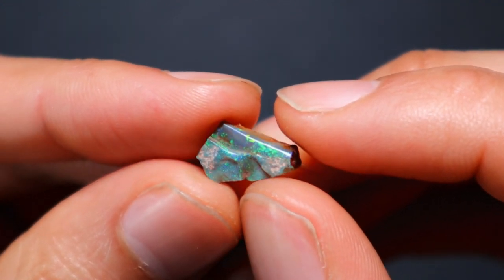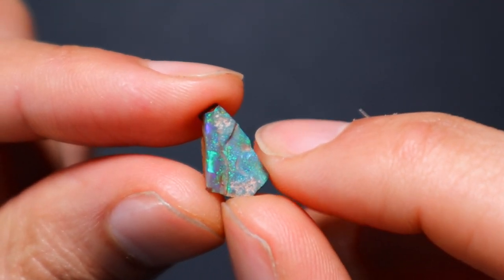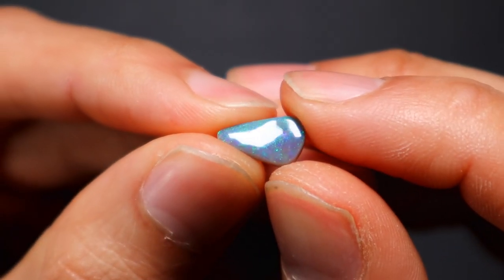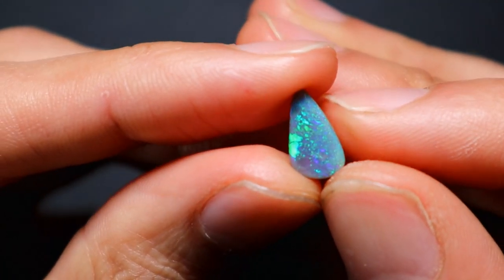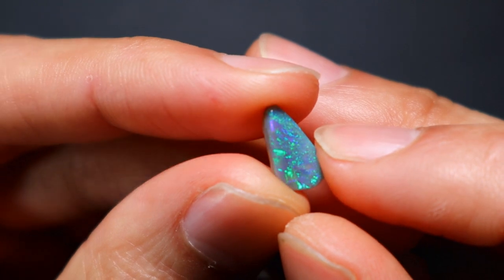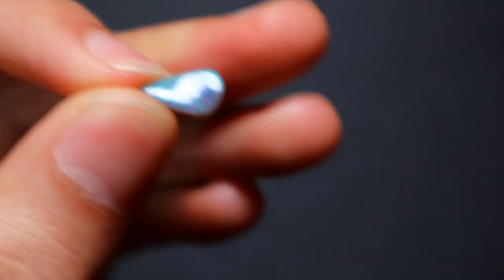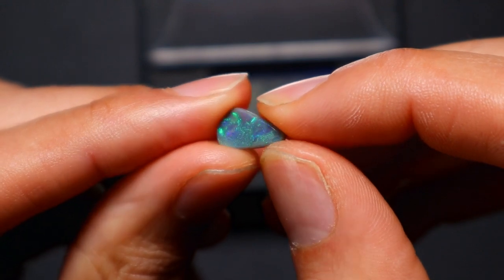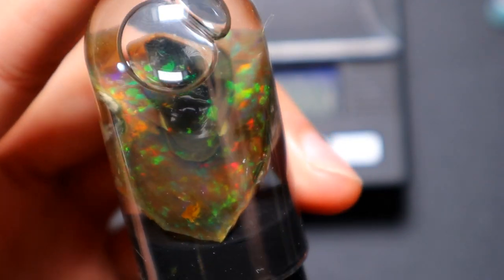Cutting An Opal With A Heavily Chipped Face. Dark Body Tone Coober Pedy Blue/Green Australian Opal.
Sometimes an opal gets smashed a bit during mining but we can still cut something out of it. This dark body tone Coober Pedy opal took a little work but it got there. Wonderful little stone by the end of it just a little cutting required with the dremel/flex shaft, sintered diamond burrs and Diamond Pacific Nova points.

Mailbox:
Hilton Plaza
South Australia 5033
Australia

Timestamps
00:00 The rough stone
01:22 400 grit sintered diamond
04:09 280 grit nova point
05:29 600 grit nova point
06:49 1200 grit nova point
08:09 3000 grit nova point
09:27 Final polishing
10:42 Finished stone and Ethiopian opal